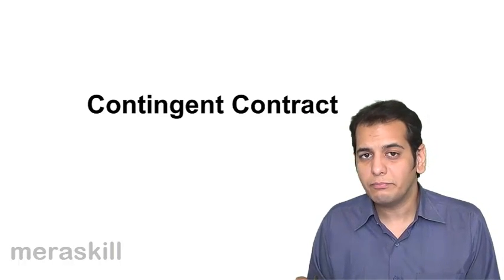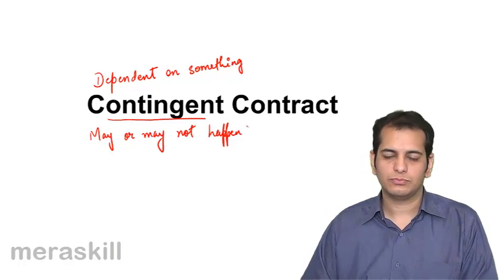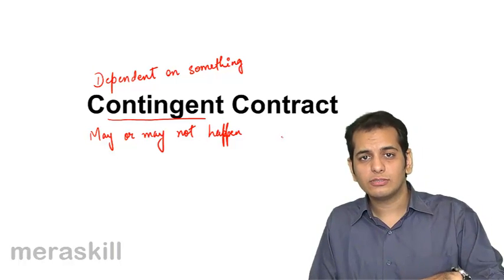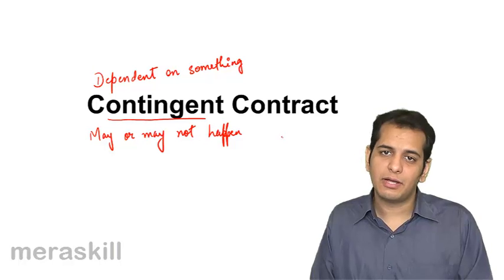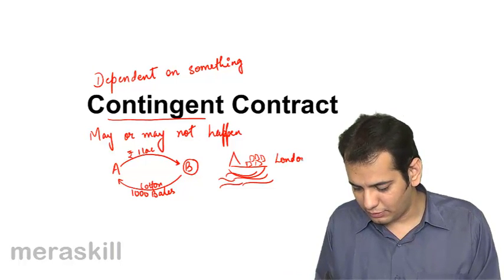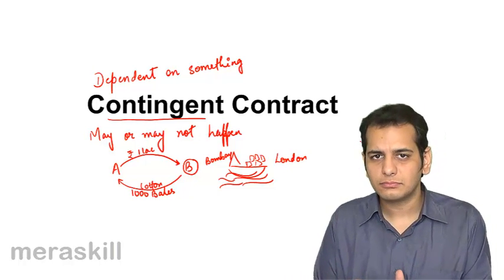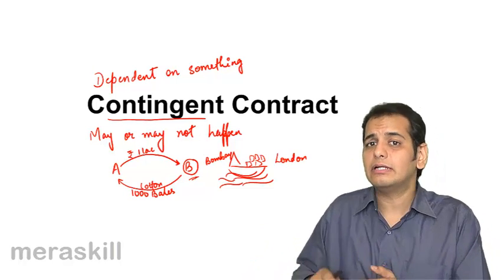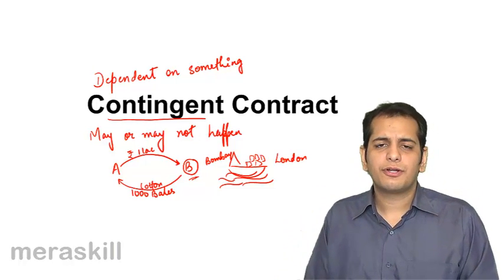What is Contingent Contract | Contingent & Quasi Contract | CA CPT | CS & CMA Foundation | BCom Hons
What is Contingent Contract, Learn Contingent & Quasi Contract, What is Contingent Contract? What is Quasi Contract?